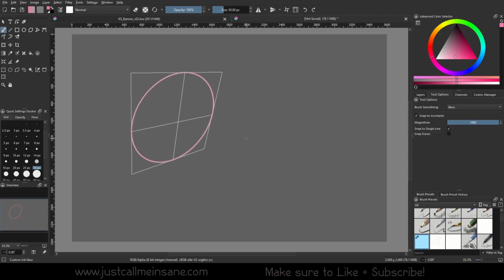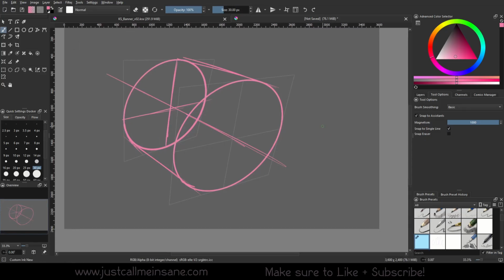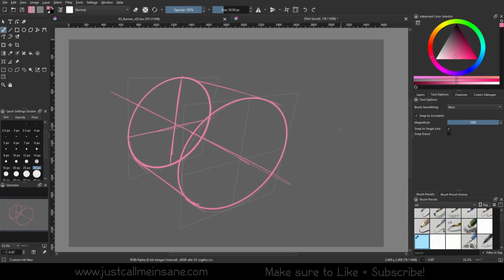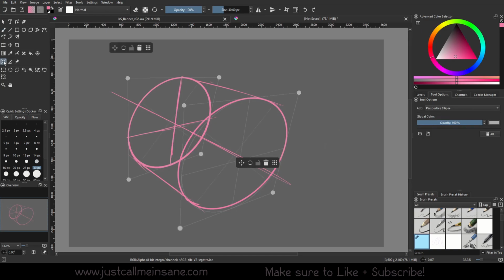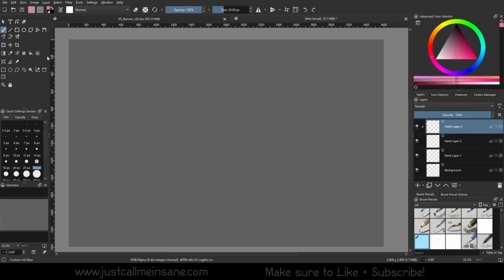Krita 5+ Tutorial: Using the Perspective Ellipse